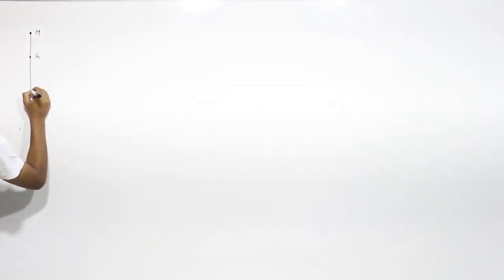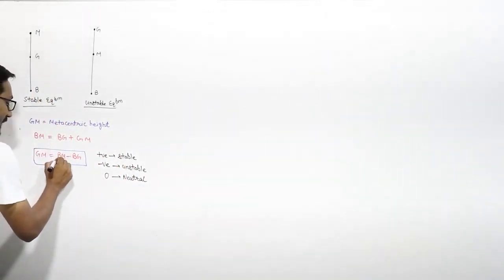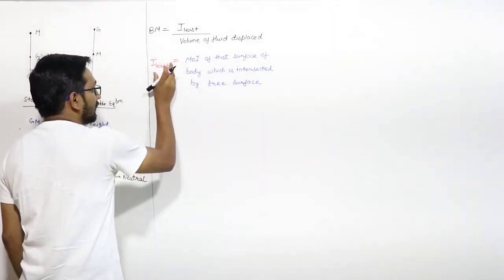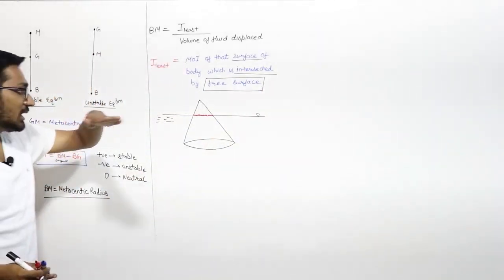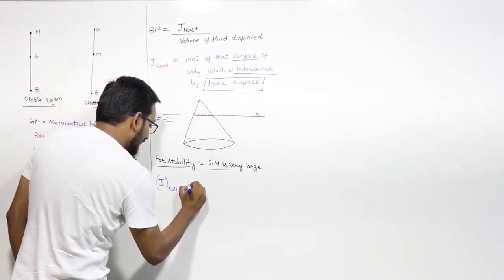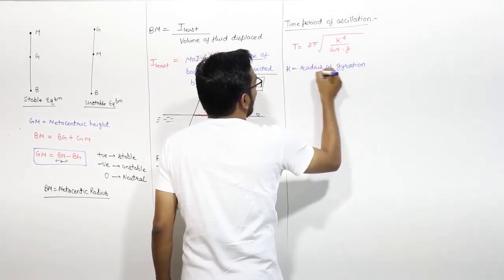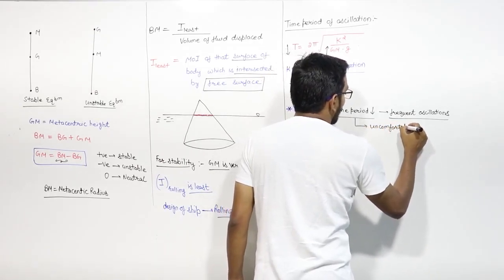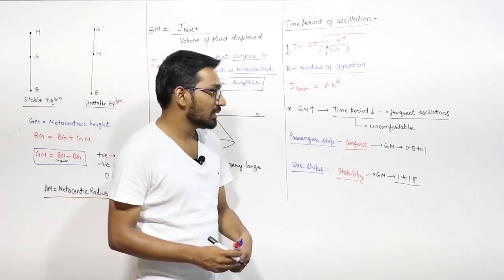GATE Mechanical Engineering Equilibrium of Partially Submerged Bodies Part 2 lecture by GATE Vidya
BuyTestSeries covers more than 500 competitive exams with over 600 brands in education associated with us. All Video Lectures for GATE by GATE Vidya are available